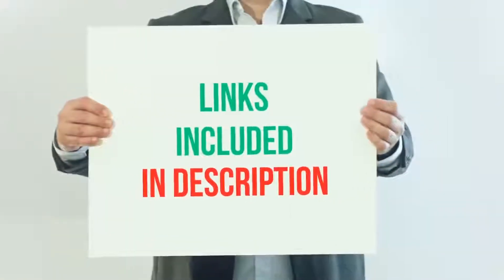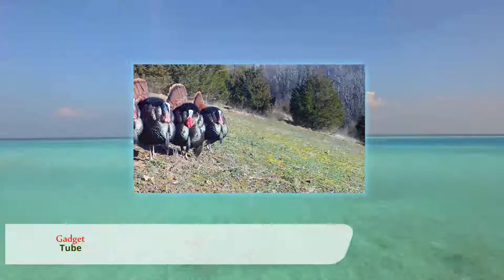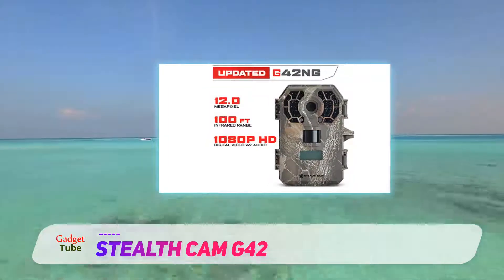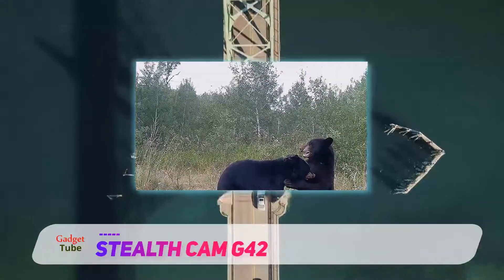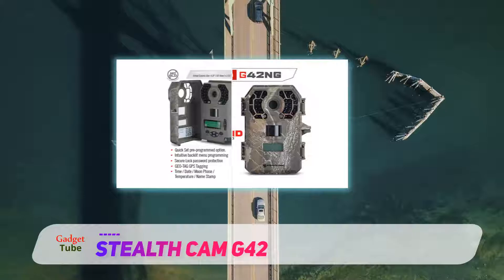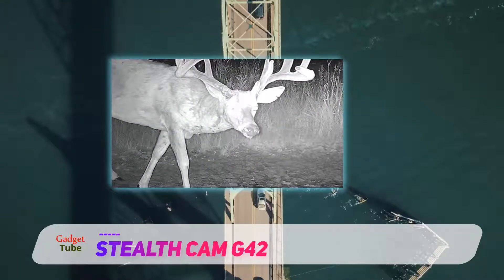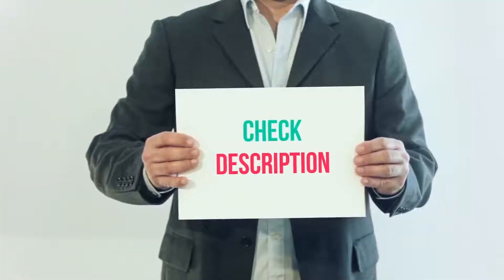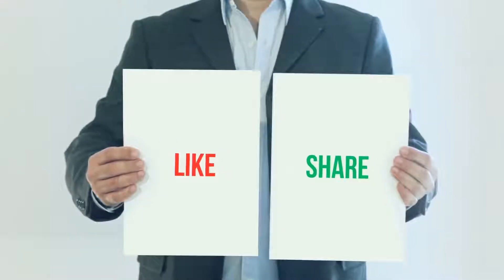Stealth Cam G42 Review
Stealth Cam G42 - Is One Of The Best Game Camera Of 2021!